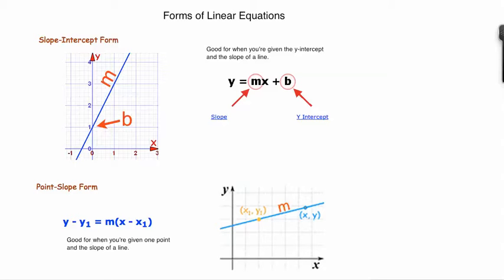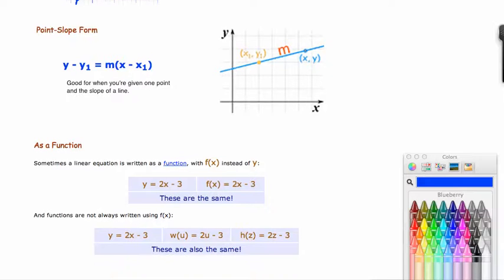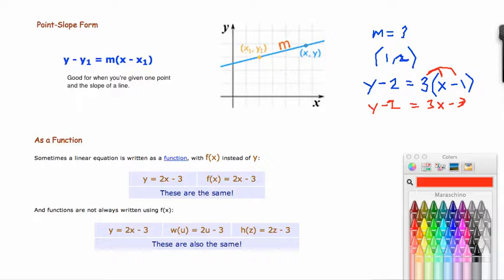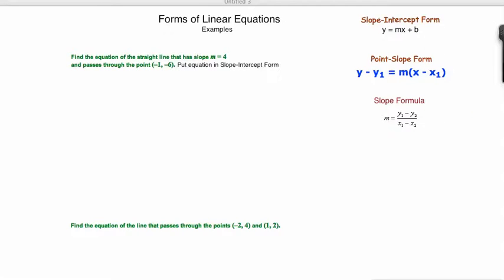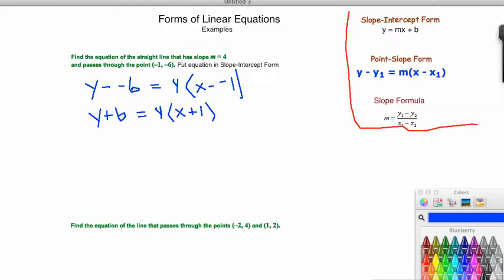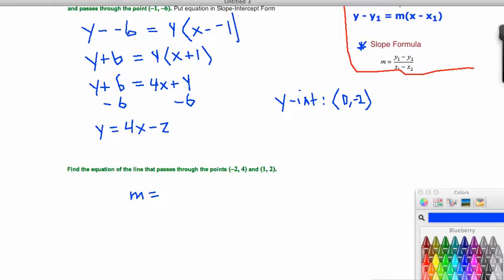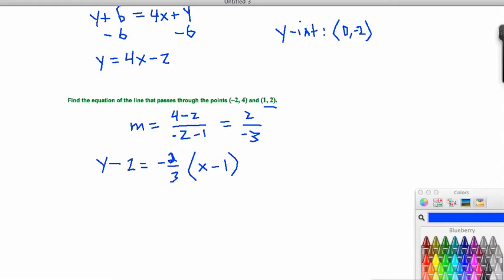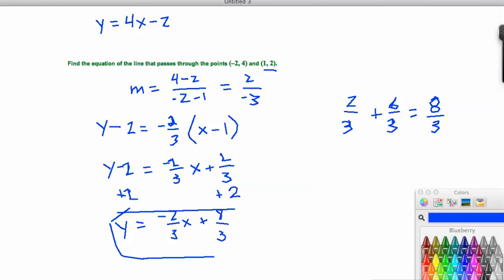Forms of Linear Equations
Point-slope and slope-intercept forms of linear equations